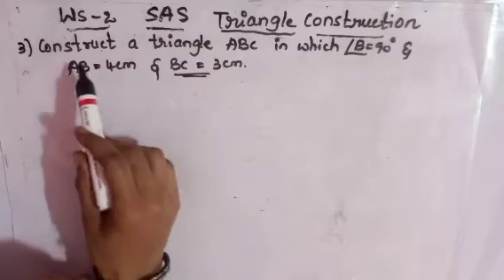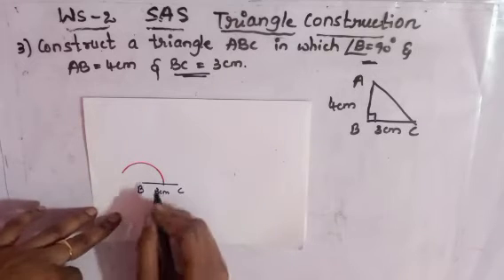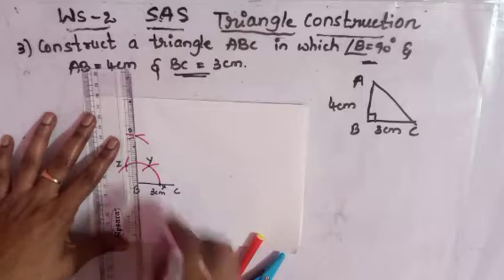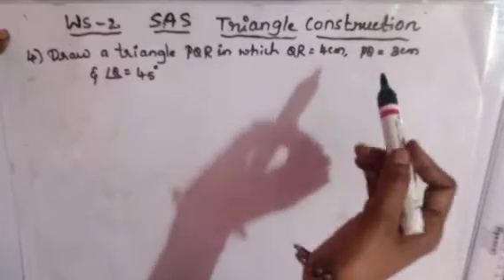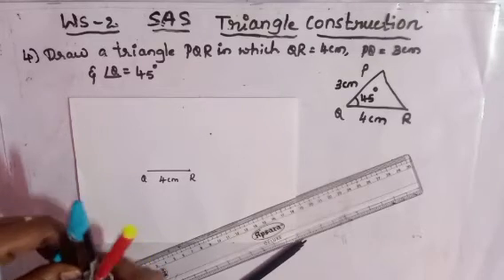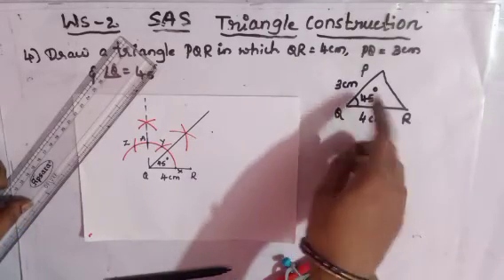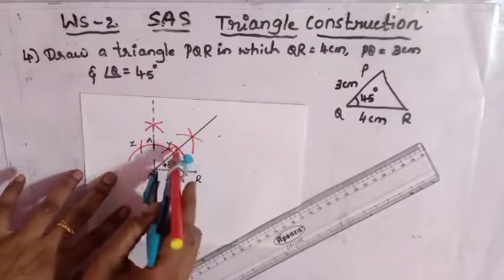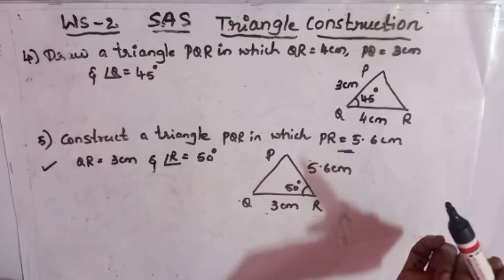ch -10 ws -2 (3rd & 4th main)